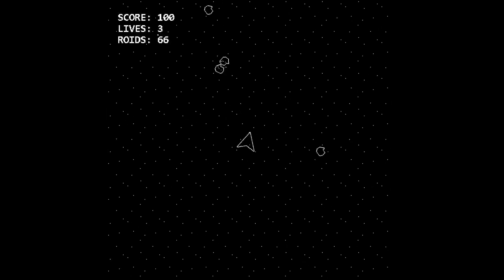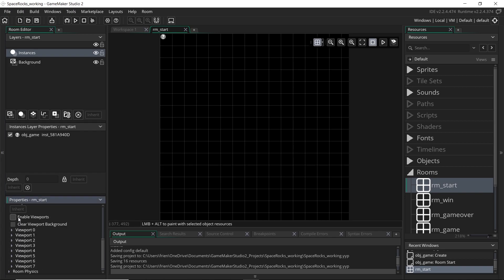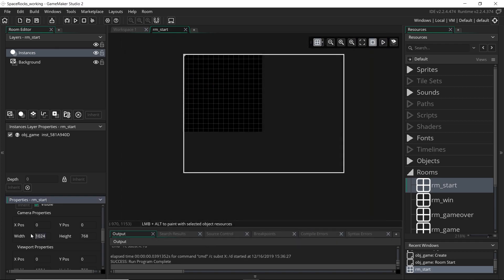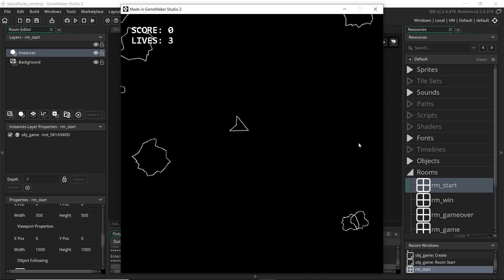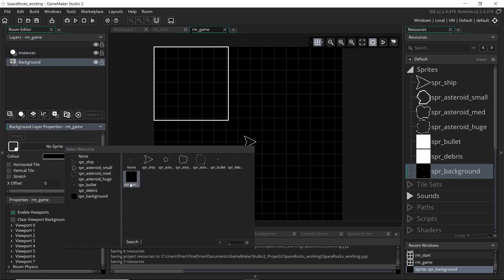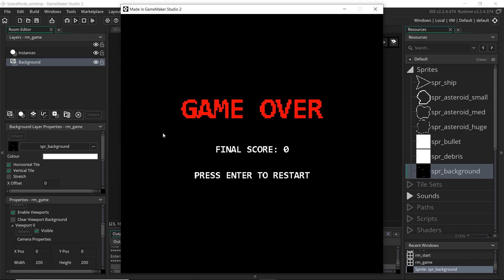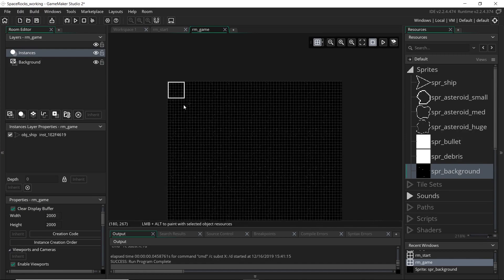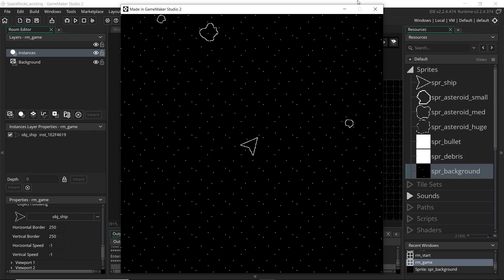Space Mods - GML - Cameras (1/3) - GameMaker Studio 2